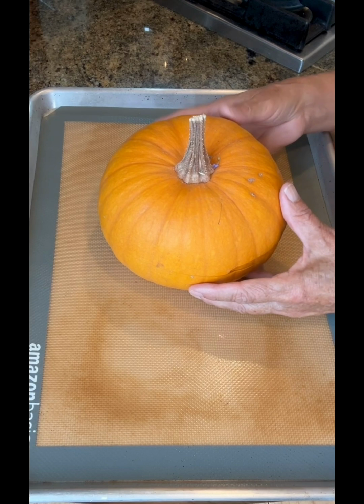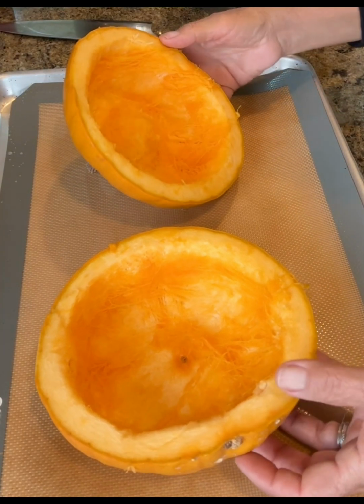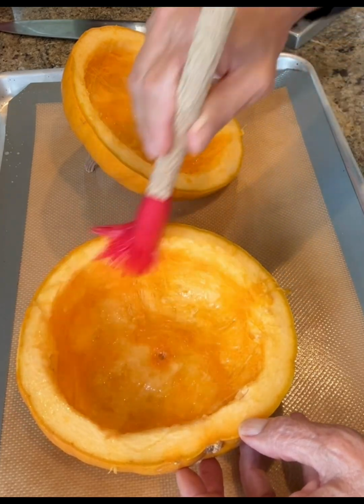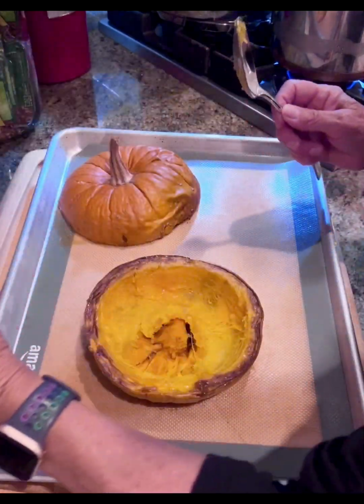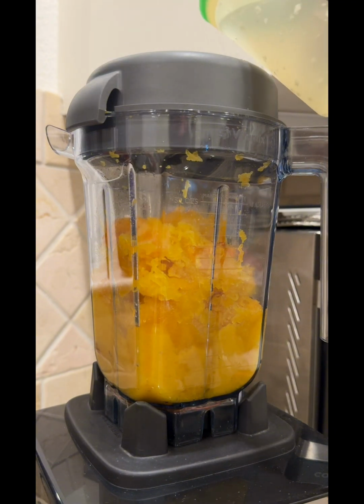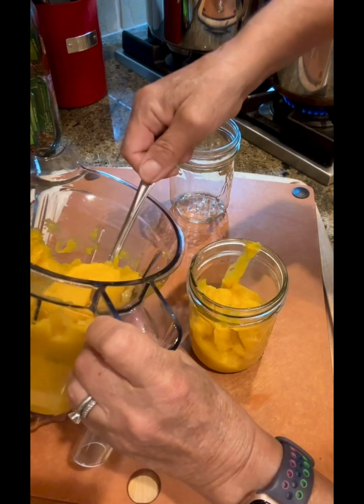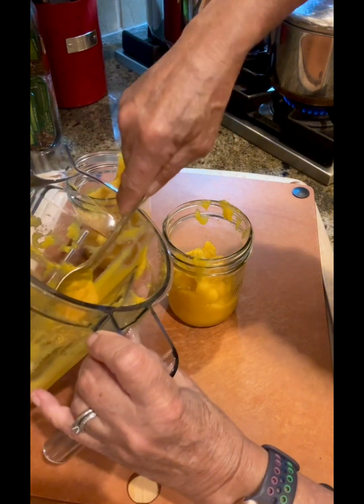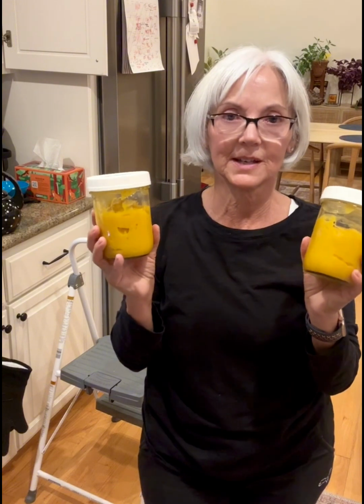This Pumpkin Purée Tastes Better Than Store-Bought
Learn how to make fresh, silky pumpkin purée using organic pumpkins straight from my home garden! Whether you’re planning fall recipes, holiday treats, or stocking up for later, this easy step-by-step guide will help you create the freshest purée possible. Perfect for pies, soups, breads, and more!

homemade pumpkin purée
organic pumpkin recipes,
how to make pumpkin purée
pumpkin purée from scratch
roasting pumpkin for purée
homegrown pumpkin ideas
organic cooking
fall cooking ideas
fresh pumpkin purée recipe